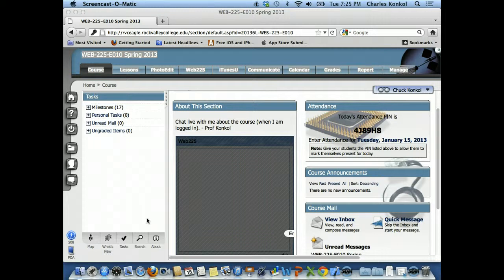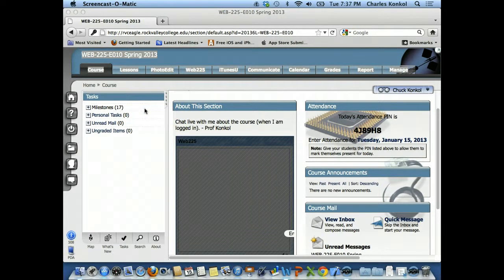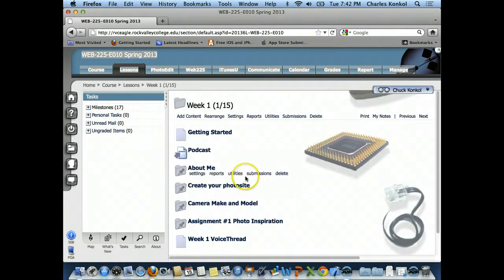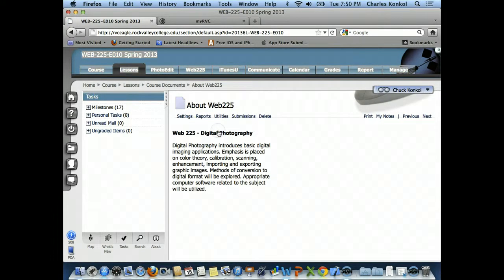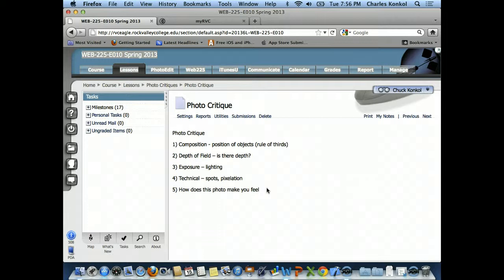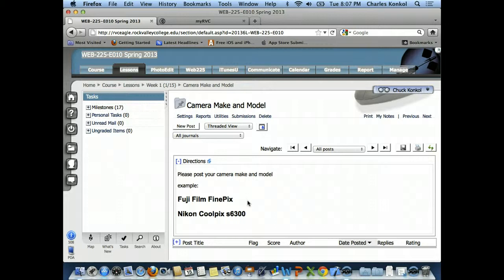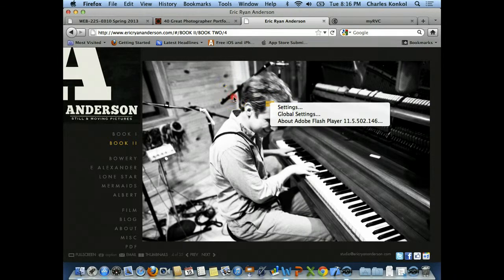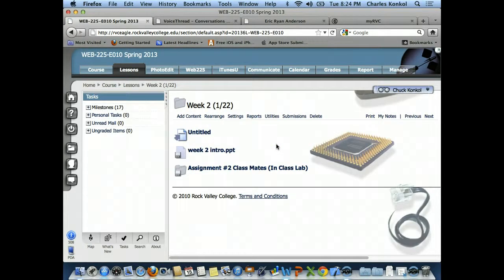Week 1 web225